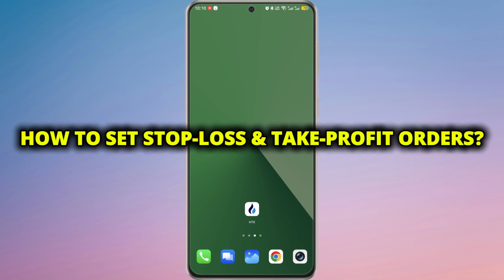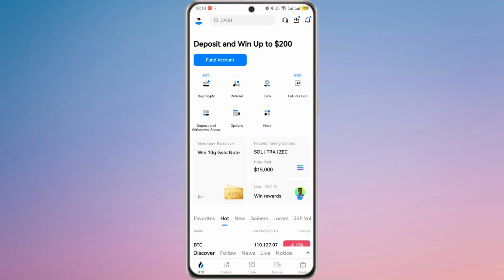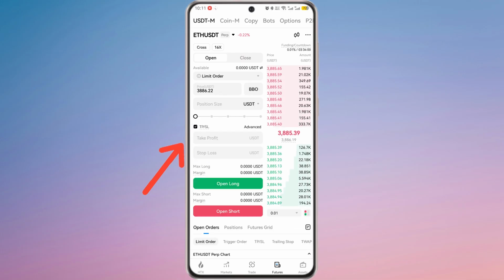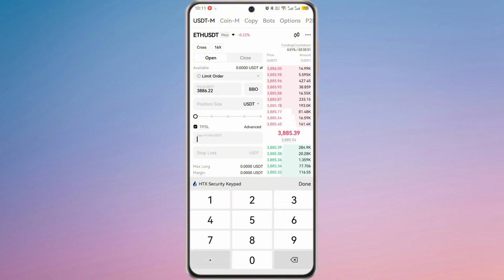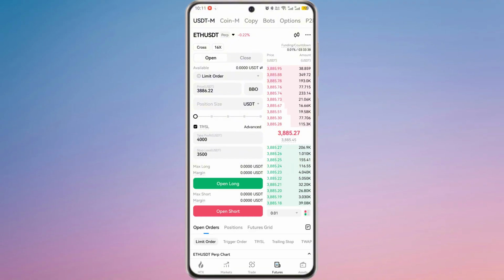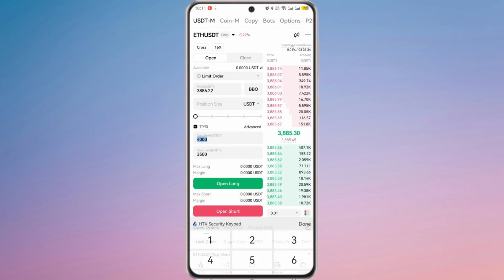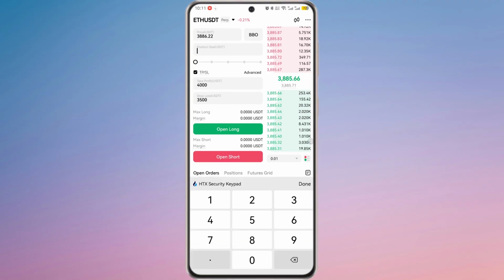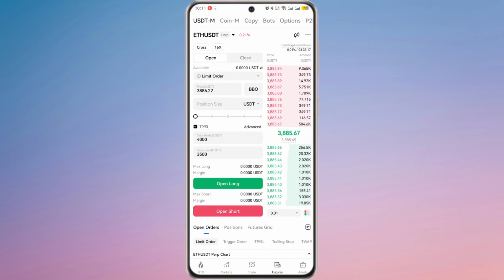How to Set Stop-Loss and Take-Profit Orders on Huobi 2025?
Want to learn how to protect your trades and secure profits automatically? In this step-by-step tutorial, we’ll show you how to set Stop-Loss and Take-Profit orders on Huobi Futures easily and effectively. Whether you’re a beginner or experienced trader, setting up TP/SL orders can help you manage risk, avoid emotional trading, and maximize gains in volatile crypto markets.

You’ll learn how to access the Futures trading page, locate the TP/SL tick box, and enter your preferred Take-Profit and Stop-Loss prices before executing a trade. With Huobi’s built-in risk management tools, you can automate your exit strategy and trade confidently even when you’re not monitoring the market.

This tutorial is perfect for anyone who wants to understand Huobi Futures trading, risk management, and profit protection strategies in crypto trading. Follow along to master Take-Profit and Stop-Loss settings on Huobi for better results in your trading journey.

Have any questions? Drop them in the comments below — we’ll be happy to help!